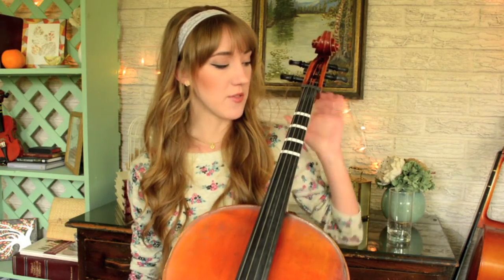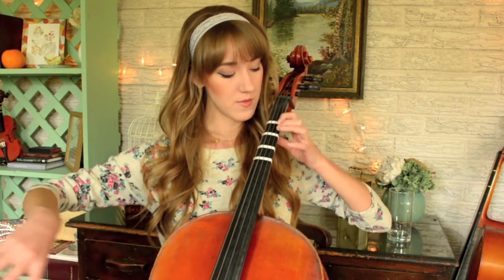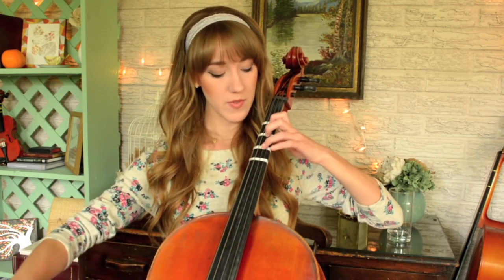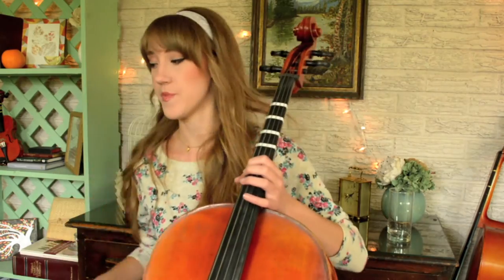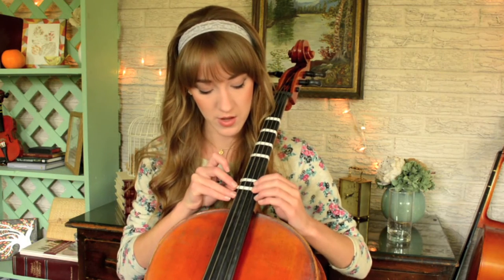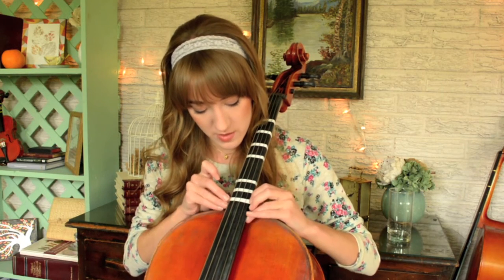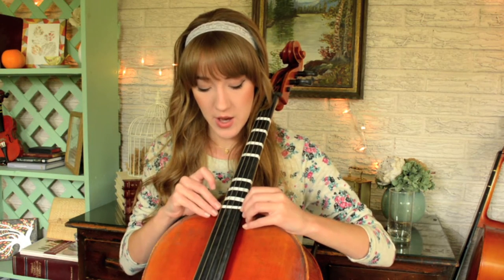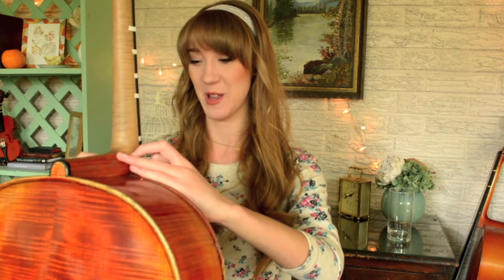How to Put on 4th Position Tapes (for Cello) | How To Music | Sarah Joy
I received a question of how to put on fourth position tapes. In this video, I review the note names in fourth position. I also provide a demonstration on how to place the tapes in their correct positions.